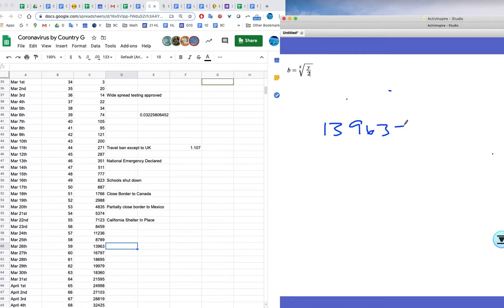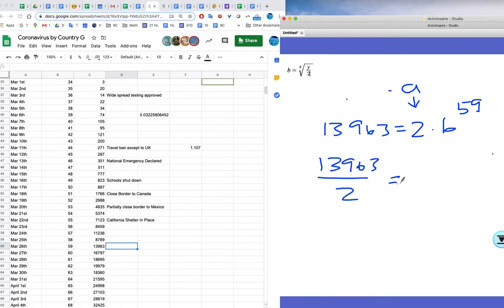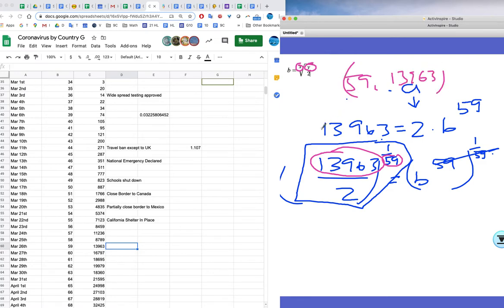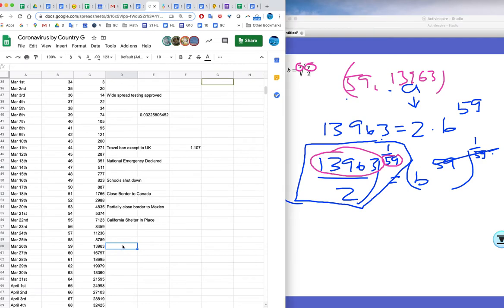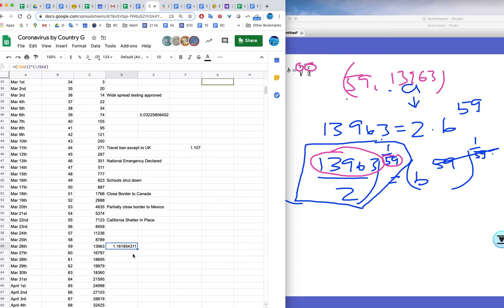Google sheet to do roots